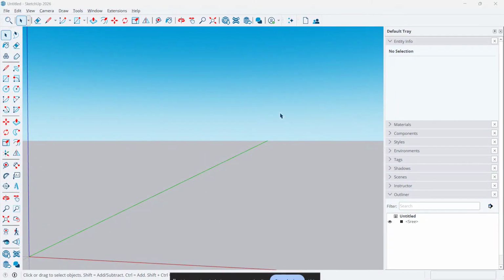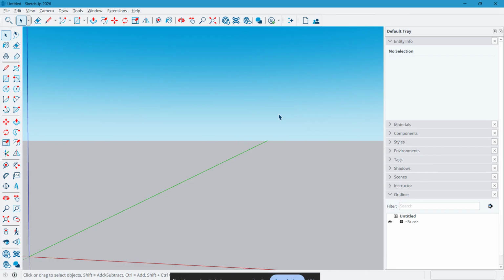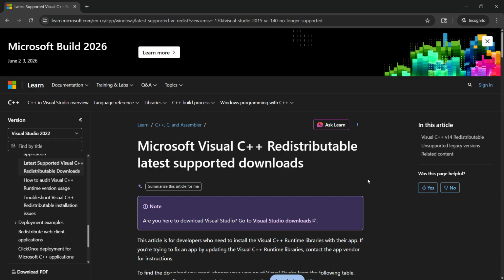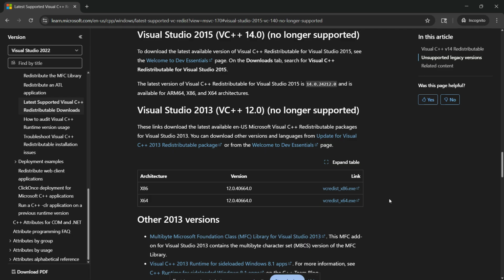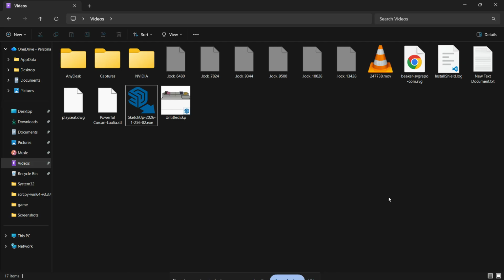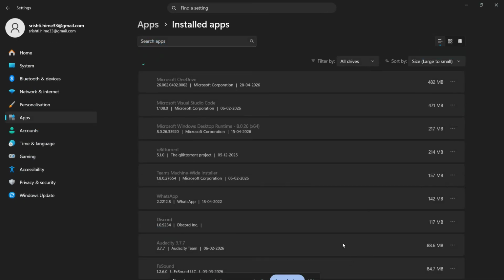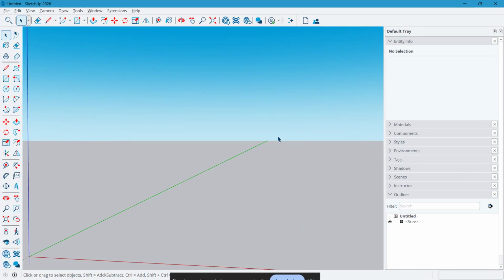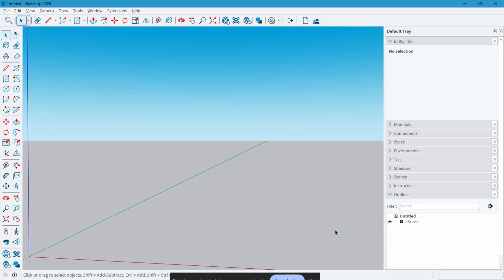SketchUp Error Visual C++ 14 (Easy Fix Guide)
Learn how to fix the SketchUp error Visual C++ 14 with simple step-by-step troubleshooting. This guide covers installing Microsoft Visual C++ Redistributables, running SketchUp as administrator, and repairing existing runtime files.

🕚Timestamps:
0:00 Intro
0:24 What the Visual C++ 14 error means
0:52 Install Microsoft Visual C++ Redistributable
1:28 Run SketchUp as administrator
1:51 Repair Visual C++ installations
2:26 Check Windows updates and final recap

✍️What You'll Learn In This Video:
• How To Fix The SketchUp Visual C++ 14 Error
• How To Install Microsoft Visual C++ Redistributables
• How To Run SketchUp As Administrator
• How To Repair Visual C++ 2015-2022 Installations
• How To Check Windows Updates For Runtime Fixes

💡Pro Tips:
• Install both x64 and x86 Redistributables if you use multiple apps
• Restart your PC after every major repair or reinstall
• Use only Microsoft’s official download pages for runtime files
• Repair before uninstalling to avoid unnecessary reinstallation
• Keep Windows updated to reduce dependency errors